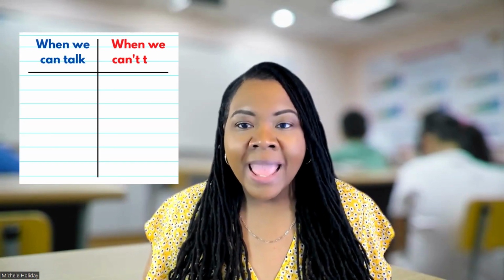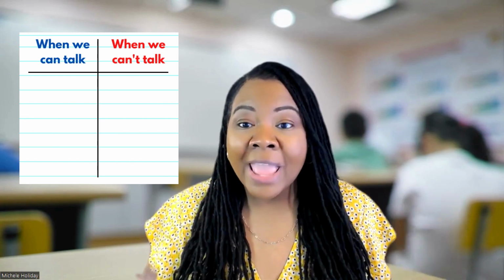How to Quiet a Noisy Classroom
One of the biggest challenges I hear from teachers is constantly getting students to stop talking!  Let’s face it, our students love to chat, especially at the most inappropriate times. In today’s video, I am sharing a few strategies you can use to reduce unwanted student talk.

What strategies are you willing to try in your classroom?

✨RESOURCES FOR YOU:

👉BEHAVIOR BITES: Weekly tips, strategies, and insights to help you manage your students and classroom

👉 Tame the Talk: Strategies to reduce and stop unwanted student talking in your classroom

👭BOOK ME FOR SCHOOL PD
Interested in a classroom management workshop for your school ?! Requests a FREE workshop consultation

ABOUT ME:
👋Hi! I'm Michele and I  provide practical strategies and implementation know-how for teachers and school staff who want to THRIVE not just survive in the area of behavior and classroom management.